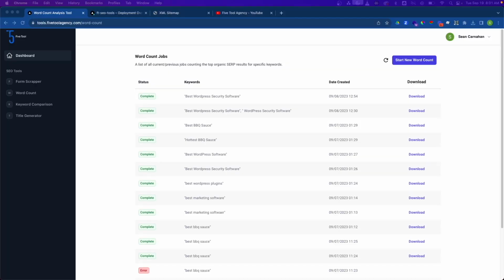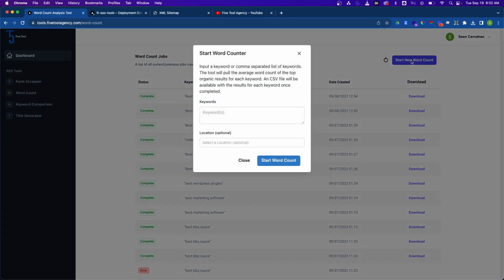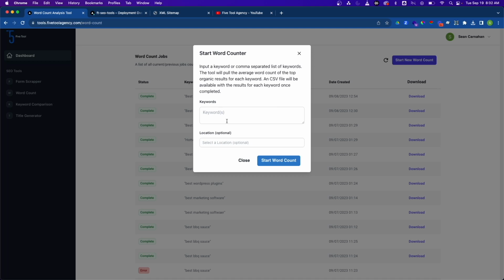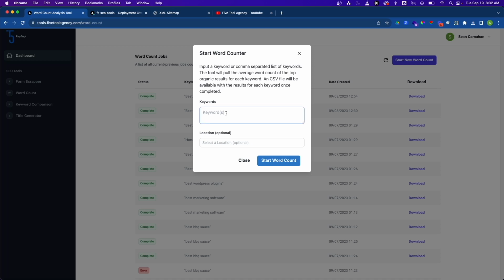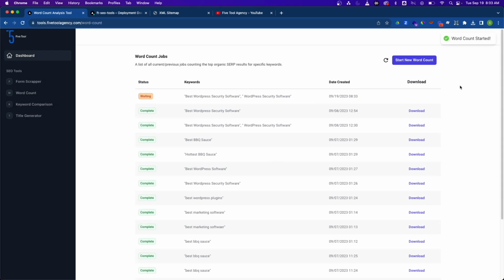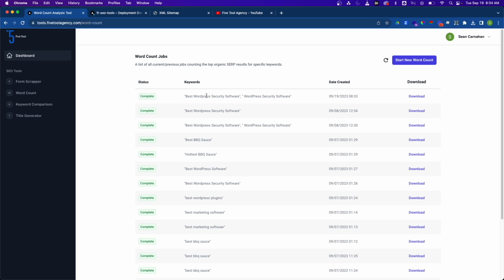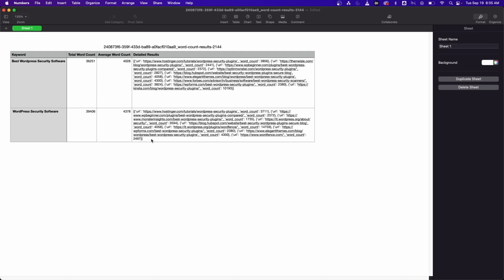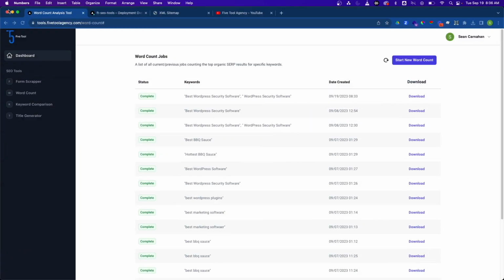Webpage Word Count SEO Tool - Five Tool Agency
The Word Count Tool by Five Tool helps you identify the average word count of top-ranking search engine results pages for any particular key term you're targeting. This lets you know, as a content creator, about how long your own content should be to be competitive. Watch this walkthrough to see the tool in action!